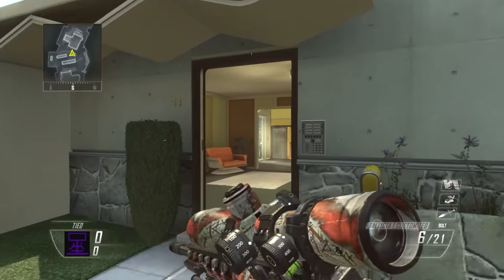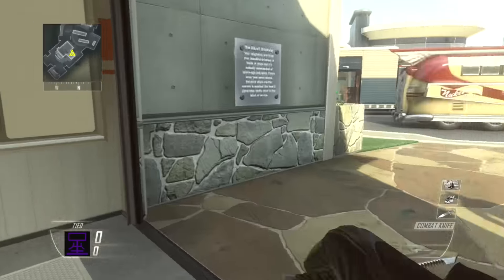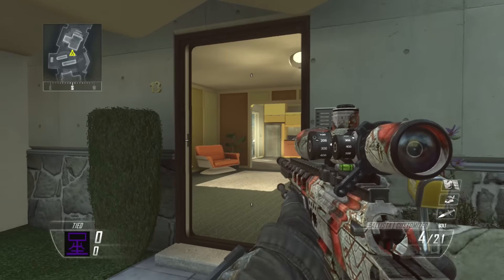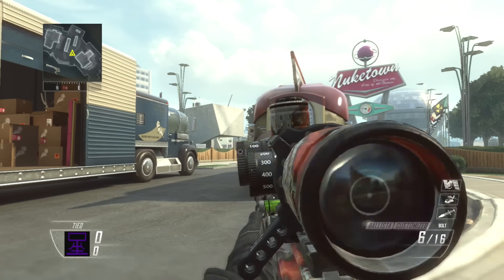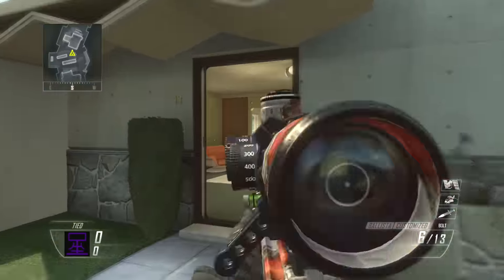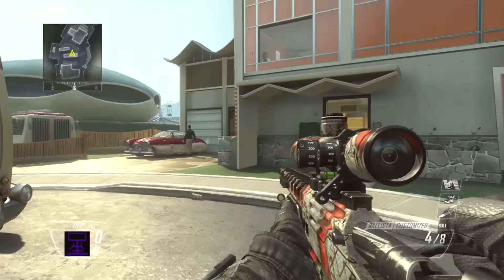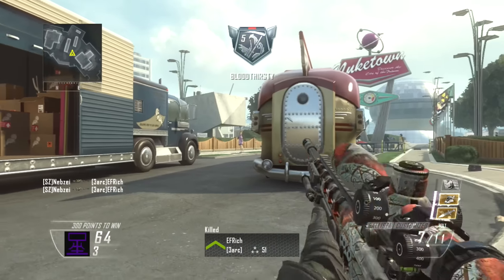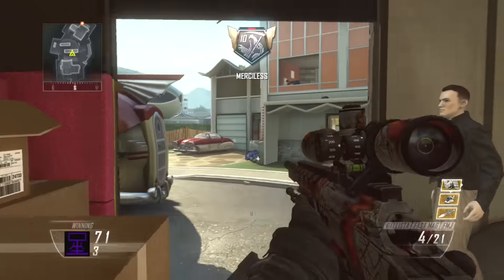Spawntrap Tutorial #5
Have a wonderful day guys.